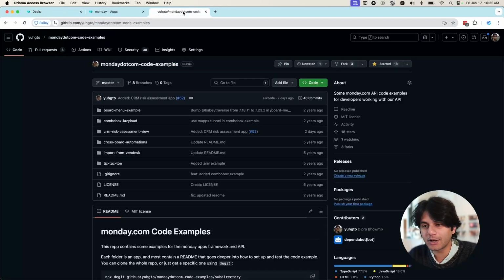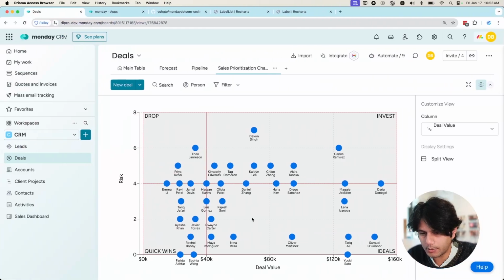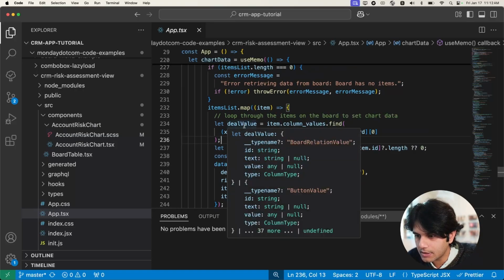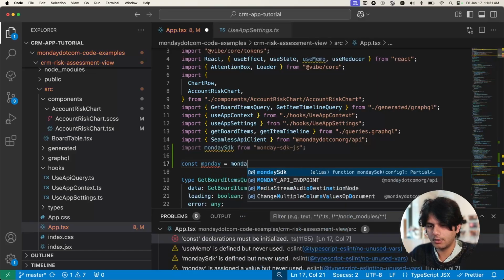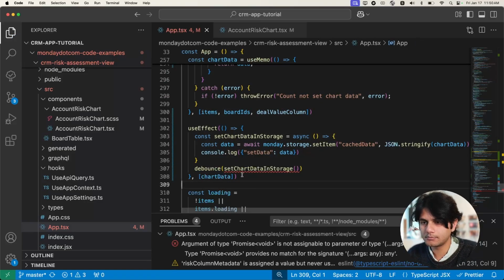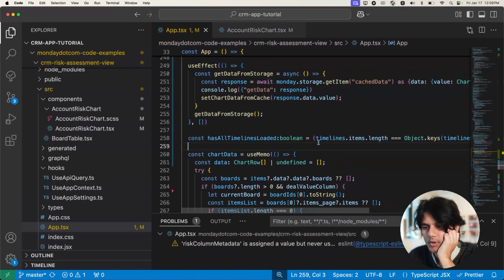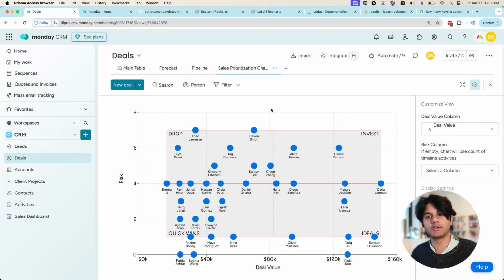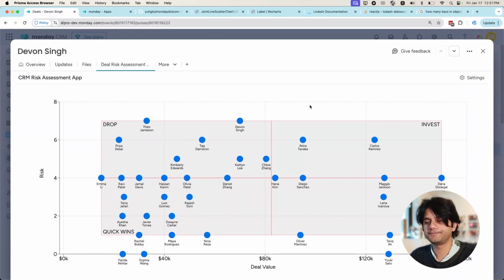Advanced development tutorial | Add cache, codegen, and views to your app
In this live demo, watch Dipro add features to the risk assessment app.

He will demonstrate:
1. How to add new React components
2. Use monday platform API and GraphQL code generation (codegen)
3. Implement a cache with the monday software development kit (SDK)
4. Support multiple app locations.

Chapters:
0:33 - Download and install the sample code
4:55 - Add visual clarity with ReferenceArea component
34:40 - Get data from GraphQL API
48:31 - Cache chart state with storage API
1:52:10 - Package app in an item view